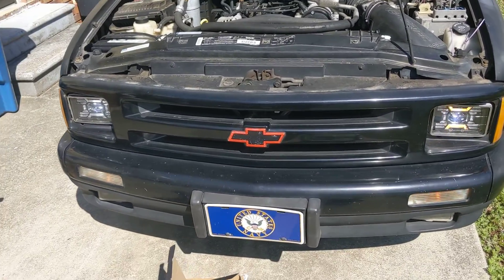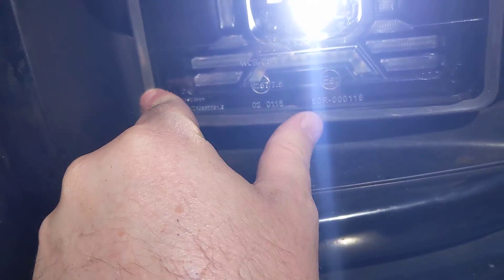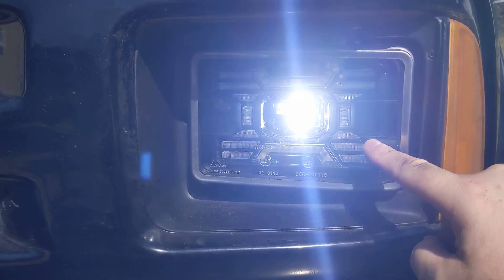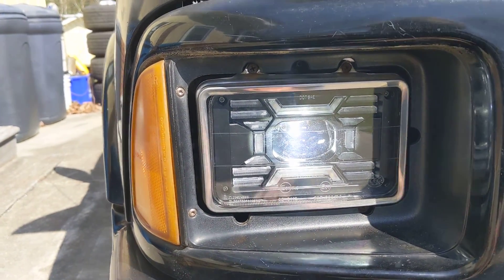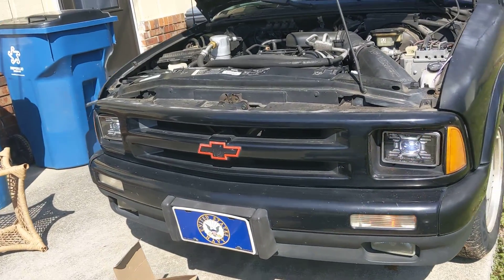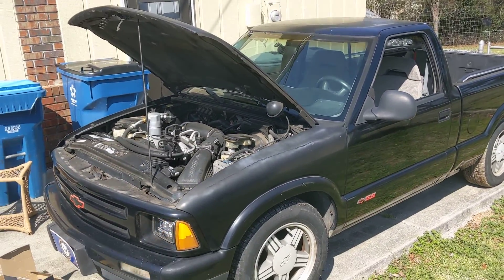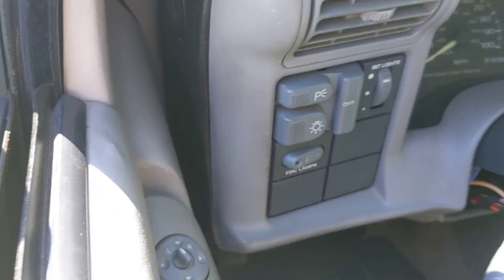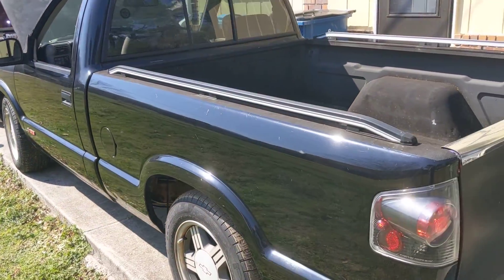1996 Chevy S-10 Led Headlight Part 2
looking good with the install the metal trim holds solid but is noticeable up close abit off around the edges not too worried
 here is the link where I purchased these from on amazon